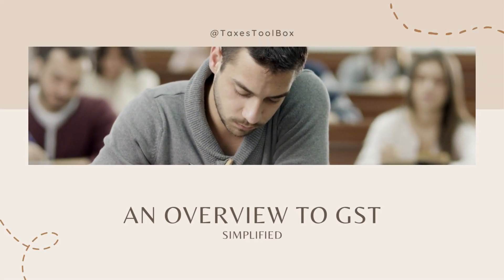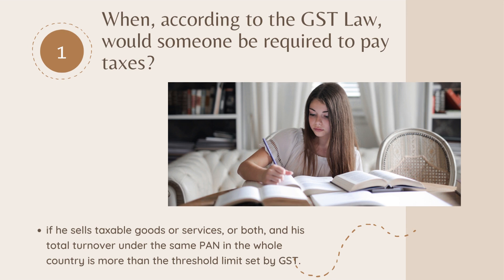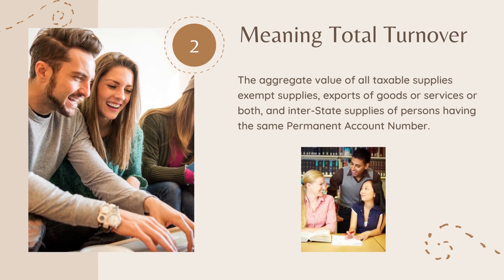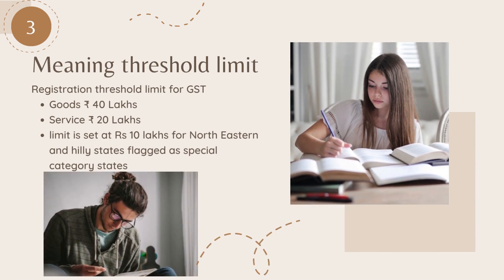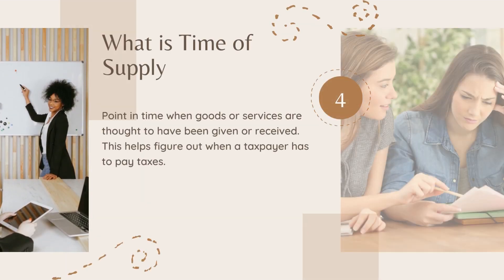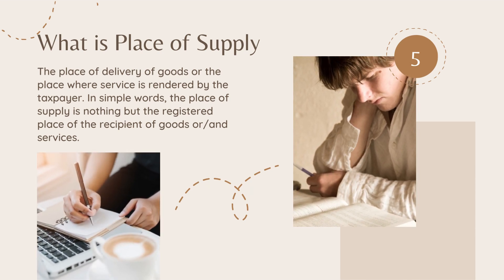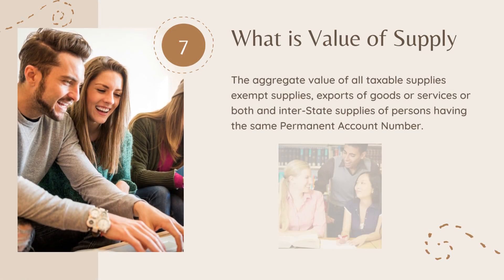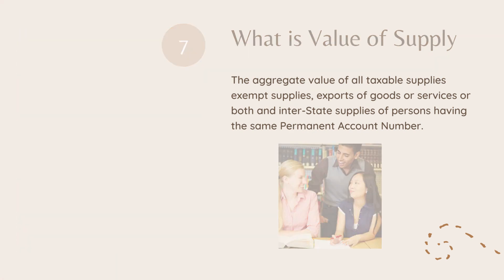An Overview to GST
Basic concept of GST explained in simple question answer format for better understanding